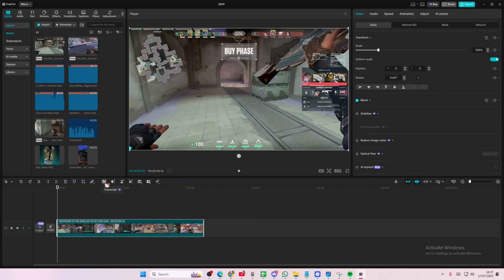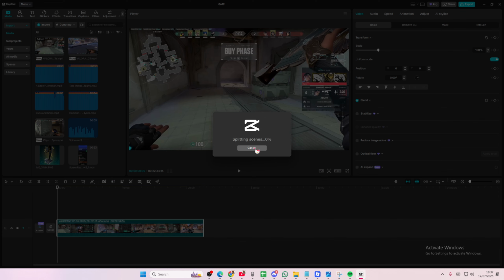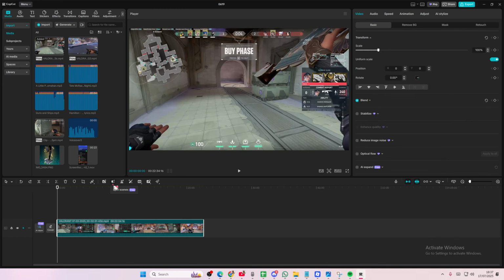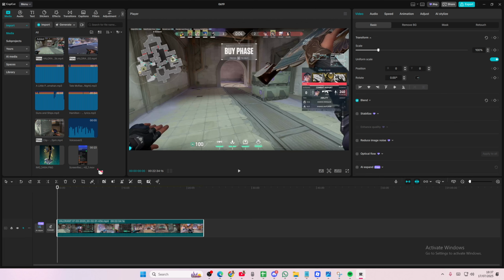CapCut PC 2025 Buttons Explained! Complete User Guide 🖥️💡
🖥️ CapCut PC 2025 Buttons Explained! 💡

Confused by the new CapCut PC update? Don’t worry—I’ve got you covered! In this complete user guide, I’ll walk you through every button and feature so you can edit like a pro in 2025. 🎬✨

👍 LIKE if you want more CapCut tutorials!
💬 COMMENT which button or feature you want me to explain next!

Let’s master CapCut PC together and create stunning videos! 🚀